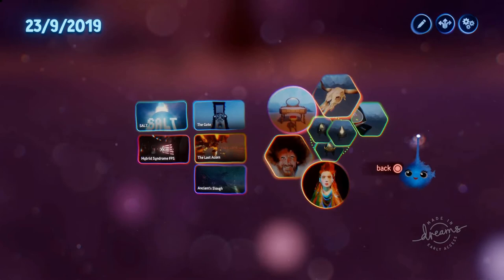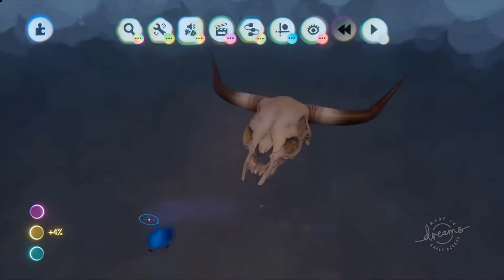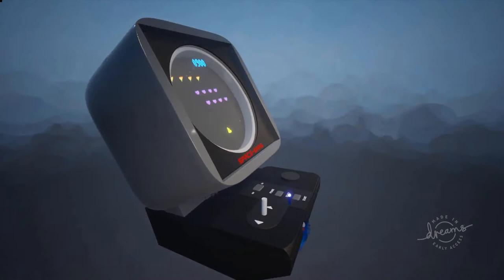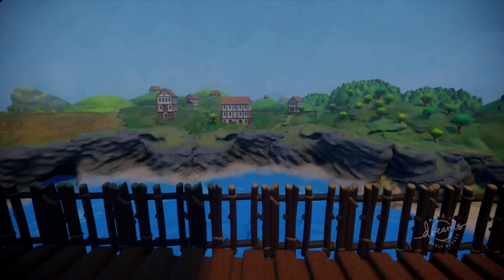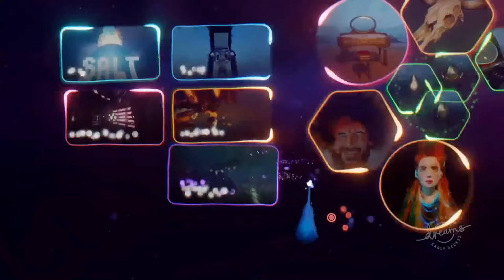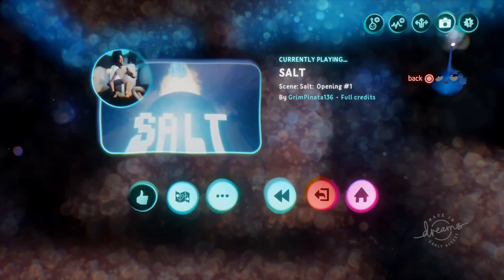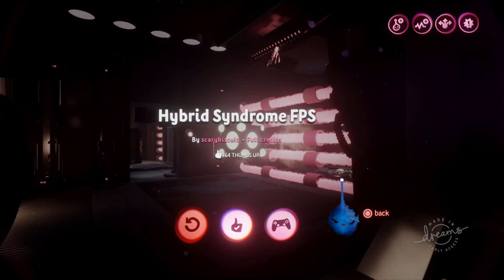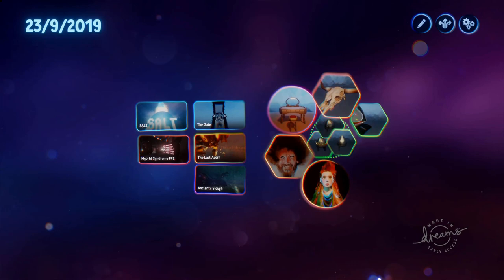POTW #24 (Dreams PS4)